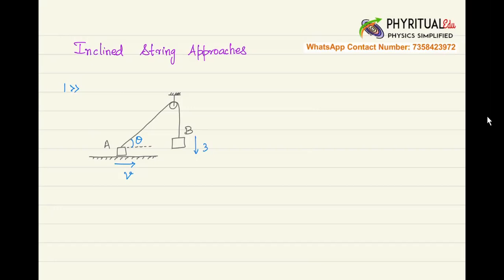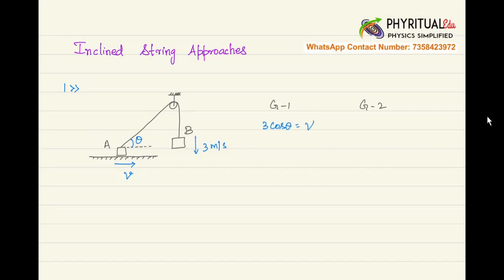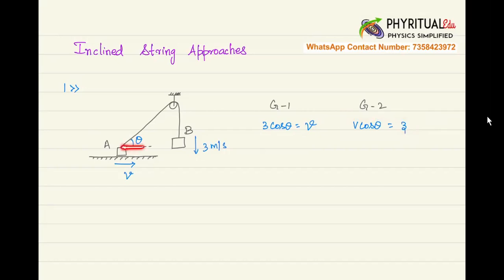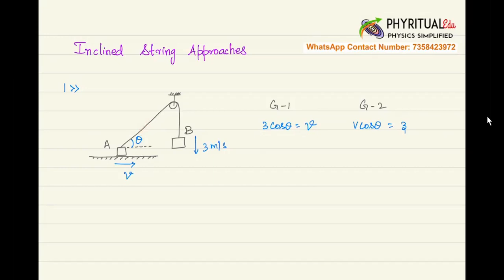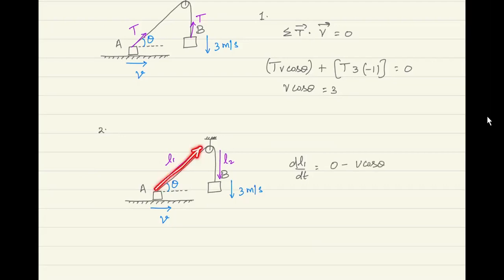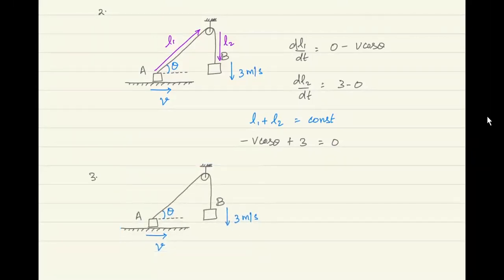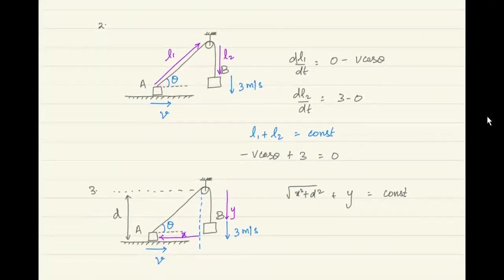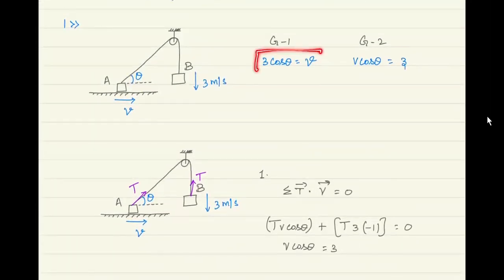Inclined STRING Approaches...!! | Physics Revision Course Snippet | Phyritual | Jee Advanced & Main